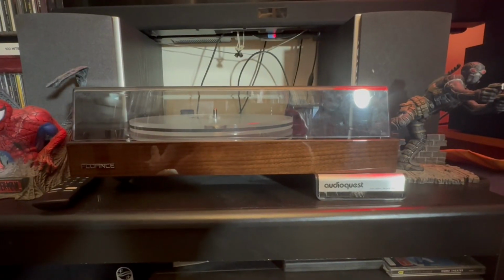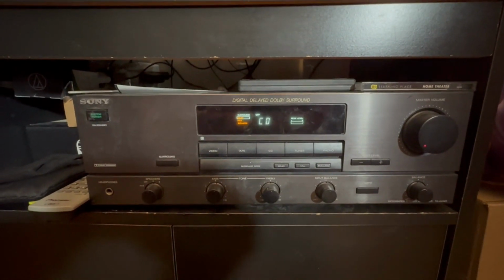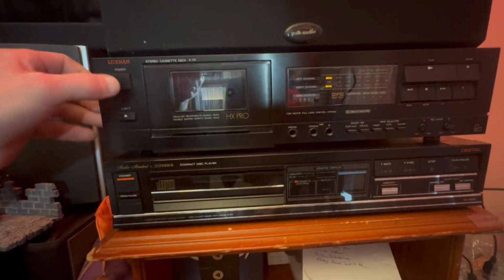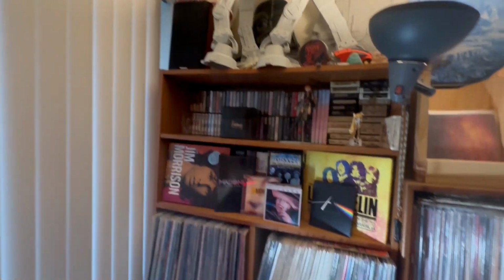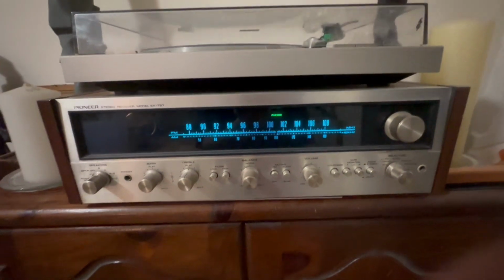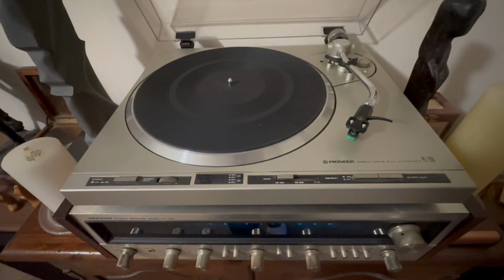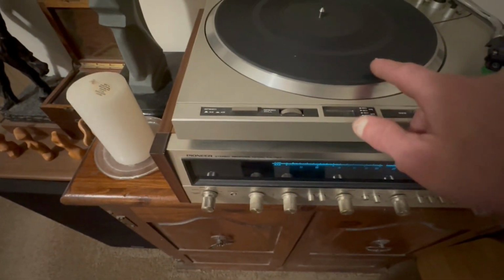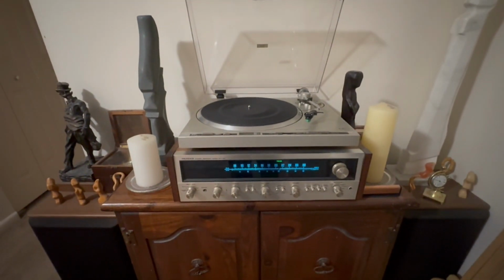Music Room audio set up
This video is of my stereo set up in my music room and "family room"